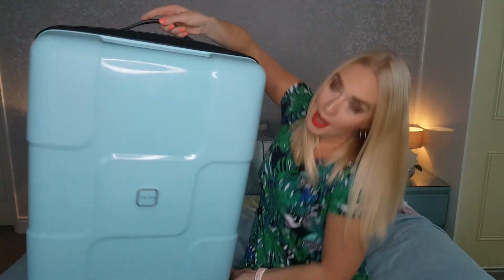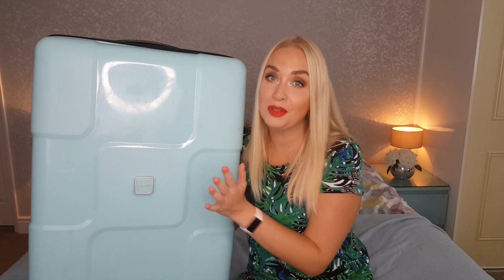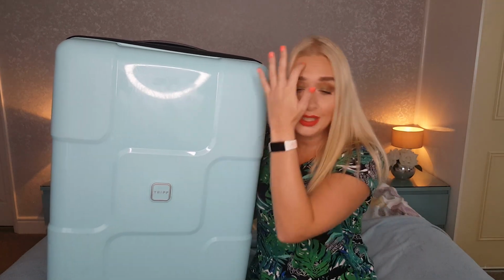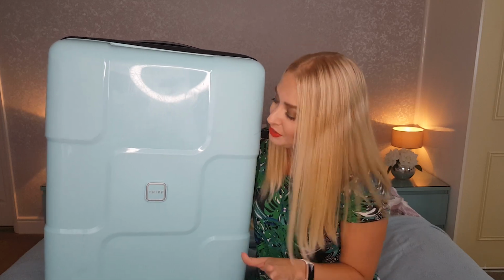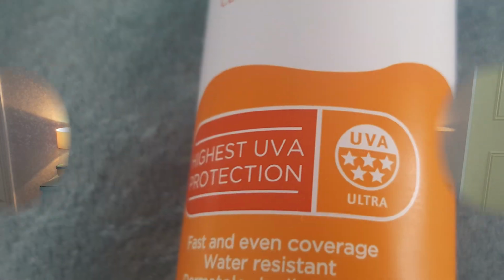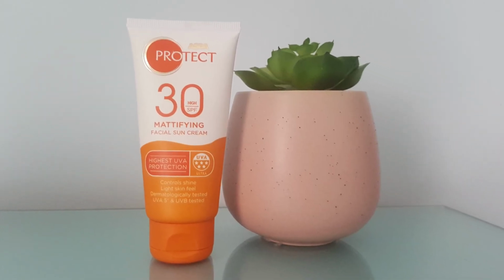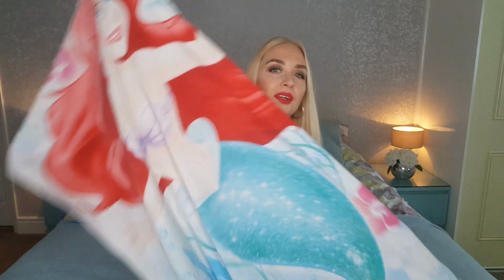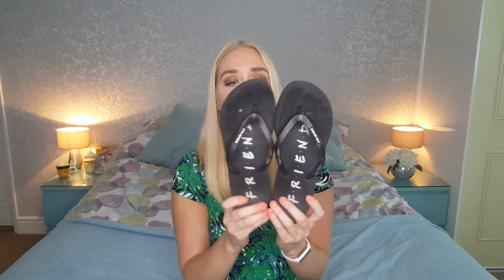Travel Tips - What to pack for your summer holiday - ItsMeAshleigh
Just some tips and advice about what kind of things I pack for a summer holiday. Hopefully you will pick up some good ideas for your next trip.